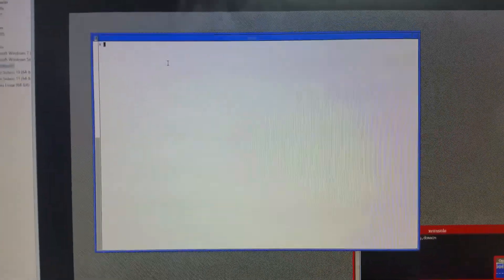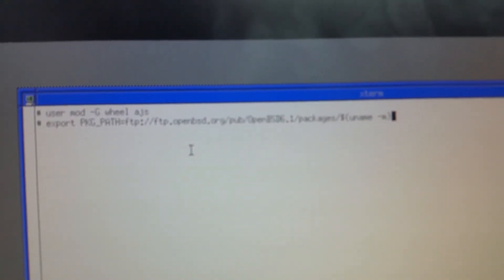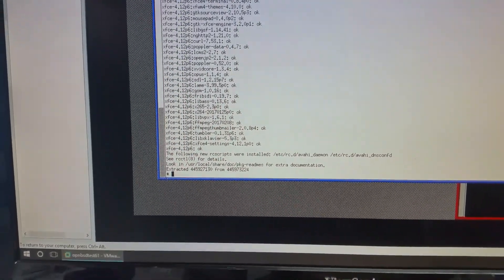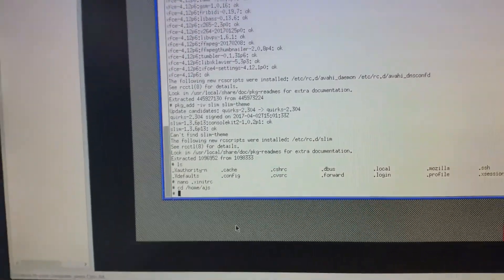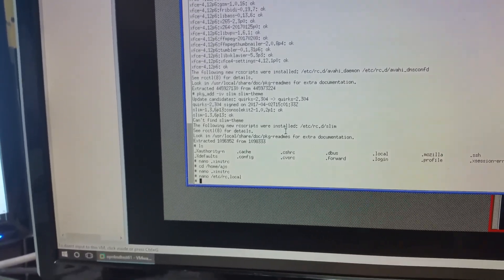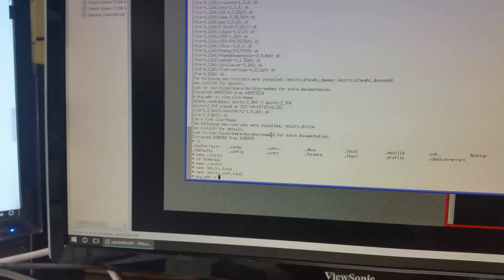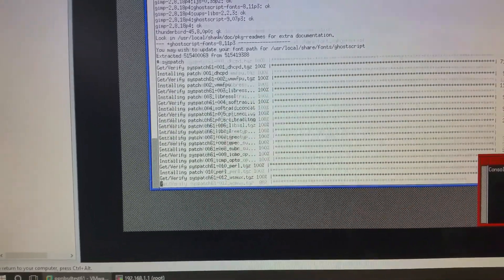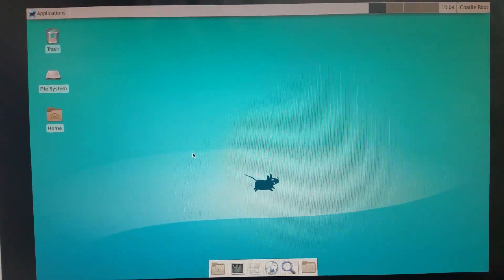Installing OpenBSD 6.1 and getting application packages - Pt2 - Desktop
In this second part of installing and getting packages for OpenBSD 6.1, we setup Xfce4 desktop and get some packages for the GUI